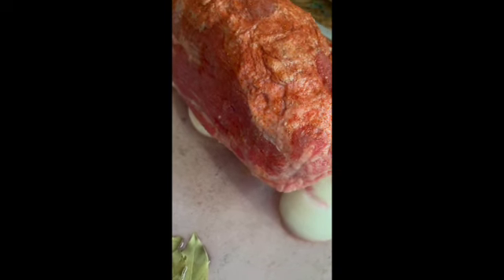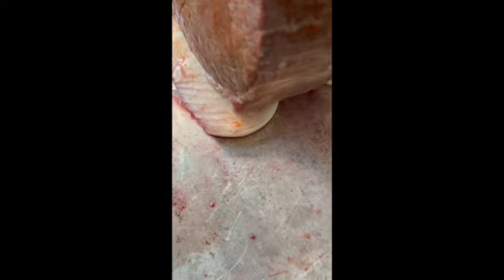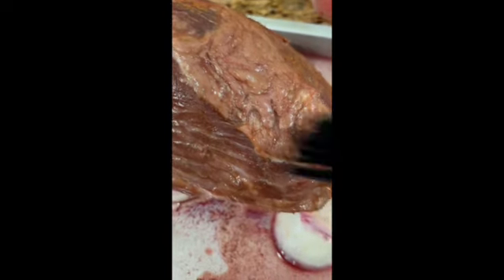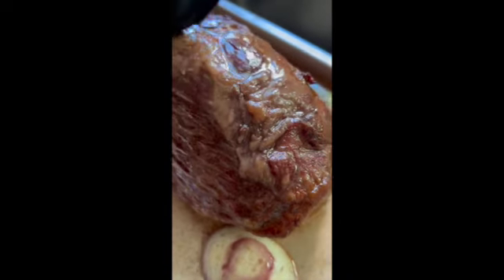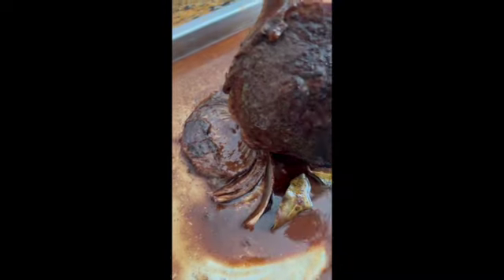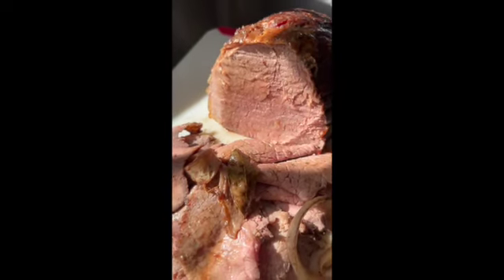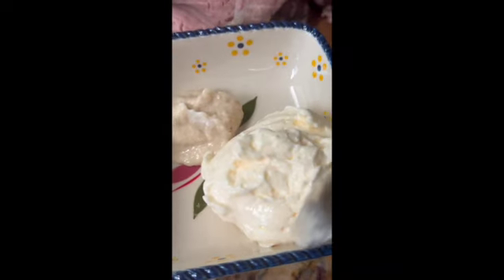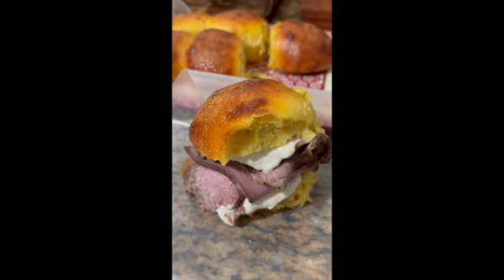Eye of round roast a forgotten cut of beef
It took years to perfect a full flavored and tender eye of round roast. Let me show you how to make it perfect every time.